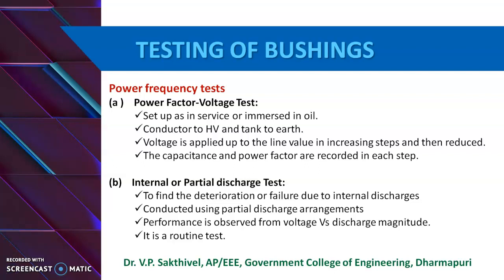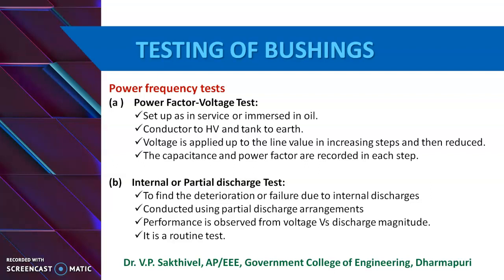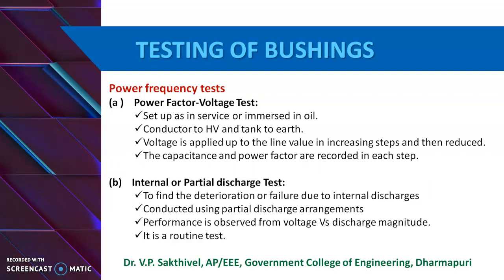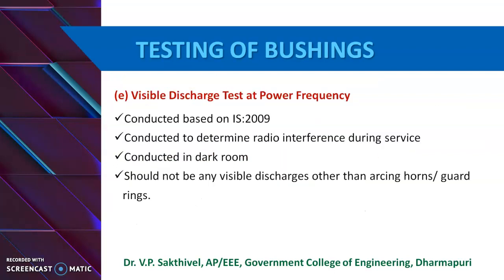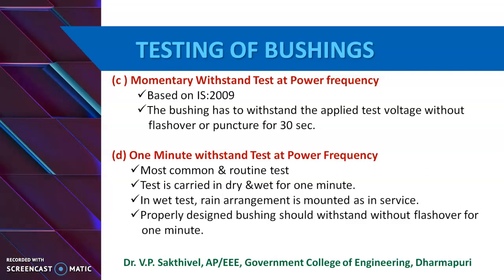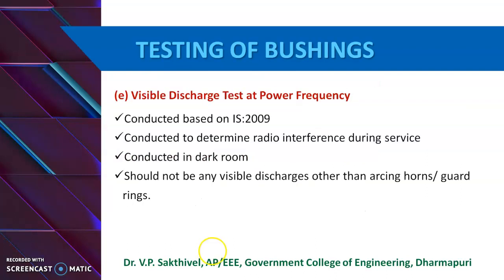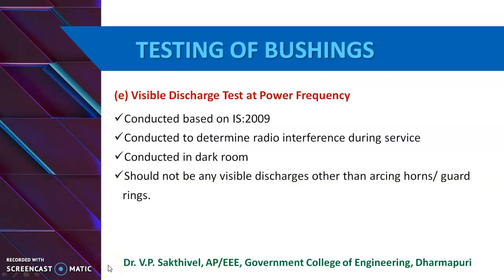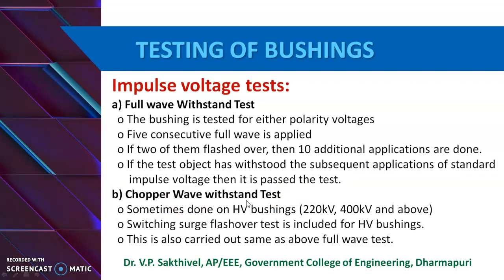Testing of Bushings